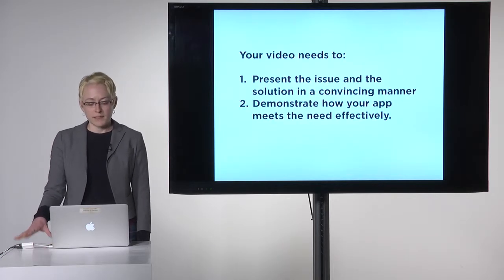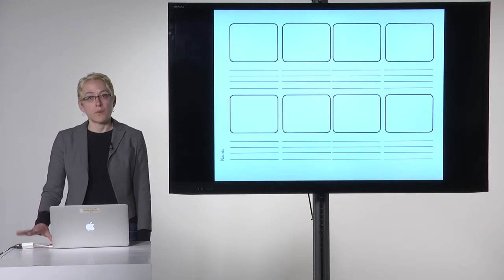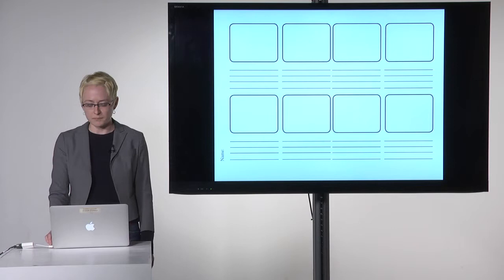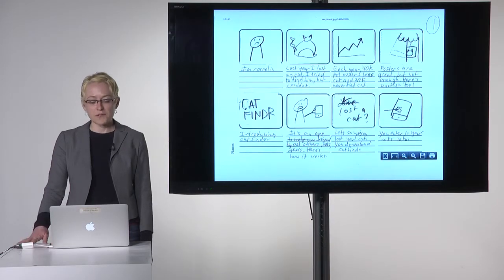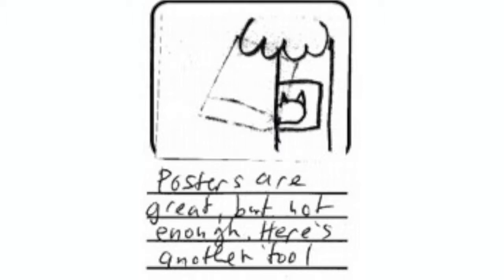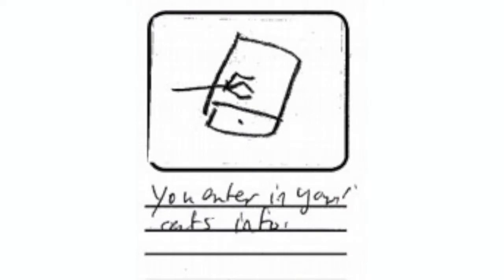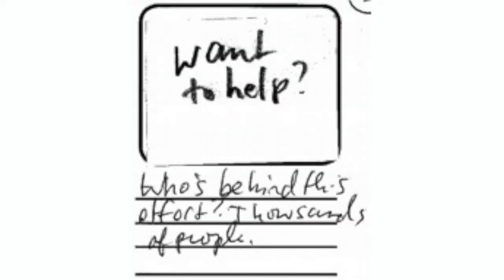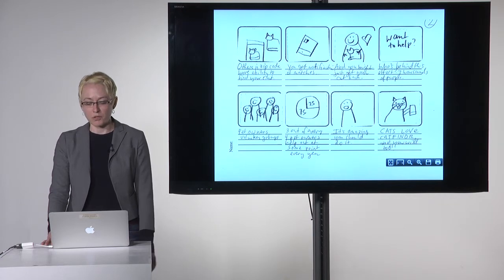5 Video Storyboarding